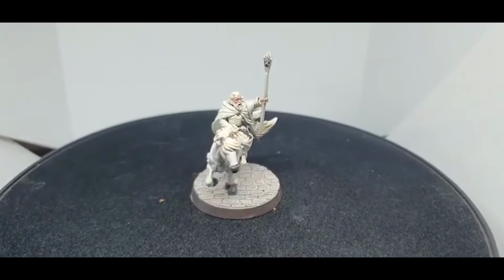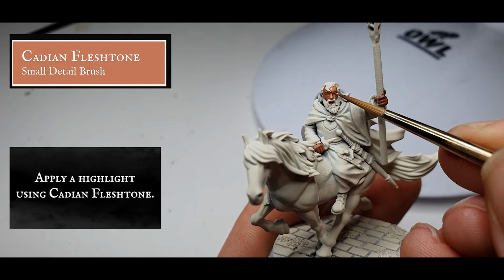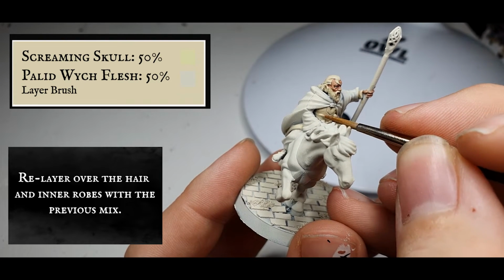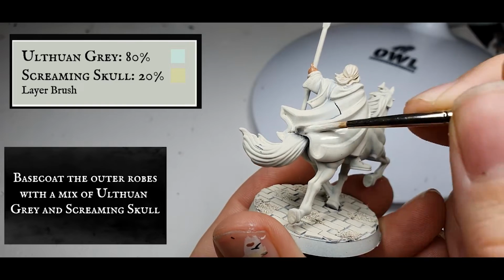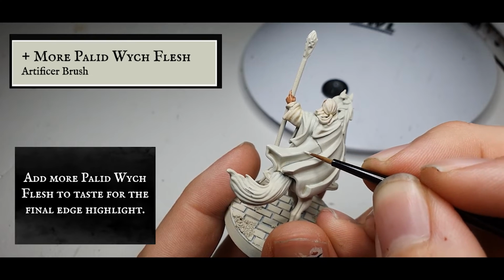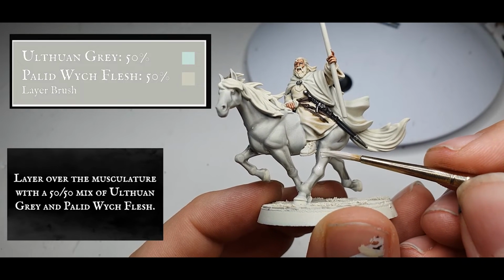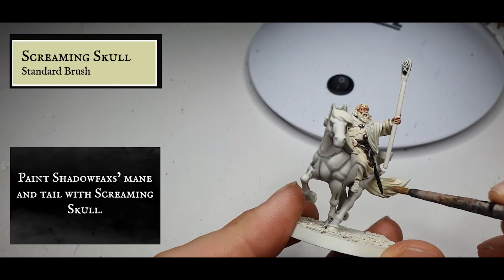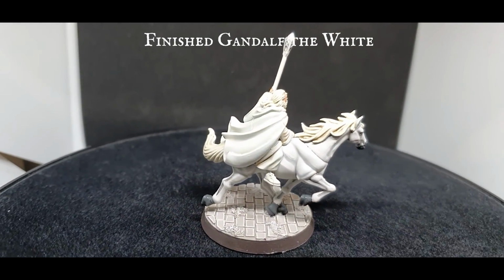Gandalf the White on Shadowfax, Painting Tutorial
"Yes. that was what they used to call me...Gandalf the Grey. I am Gandalf the White, and I come back to you now, at the turn of the tide."

Today we have what is probably one of the most daunting and challenging models to paint, the White Wizard, Mithrandir himself, Gandalf the White astride his loyal companion, Shadowfax.

A truly epic hero, instrumental in starting our 2 brave hobbits on their journey to Mount Doom and a key player in the defence of the free people of Middle Earth against The Dark Lord Sauron and his forces.

We have a comprehensive guide detailing all the steps needed to bring this hero to life on the tabletop using a relatively small colour palette. We will also show you how to create differentiation between the various shades of white as well as shade some tips and tricks necessary to be able to create a smooth, well blended finish to the finished model.

We have themed our Gandalf around the defence of Minas Tirith and we will provide brief instruction as to how to achieve the cobblestone look to the base but dont fret, the tutorial for that is still scheduled for release!

We will be visiting Elf kind next week with the Lady Arwen Undomiel in the continuation of our Quest of the Ringbearer series but until then, we hope you enjoy and as always, Happy Hobbying!